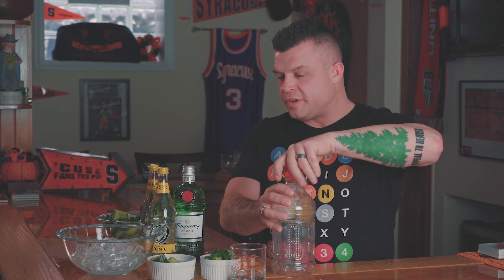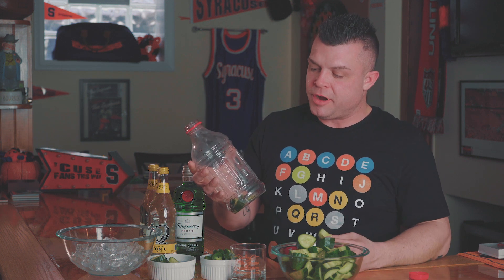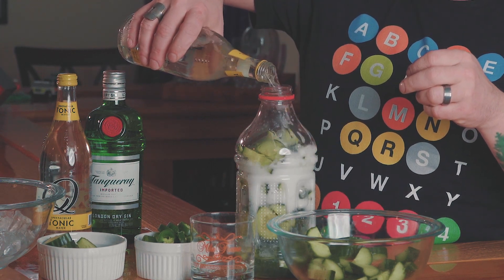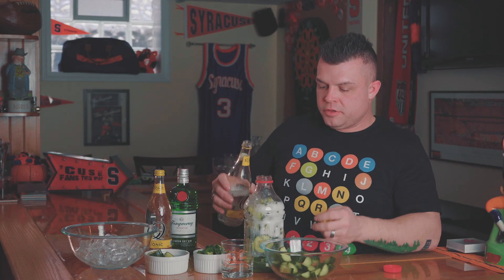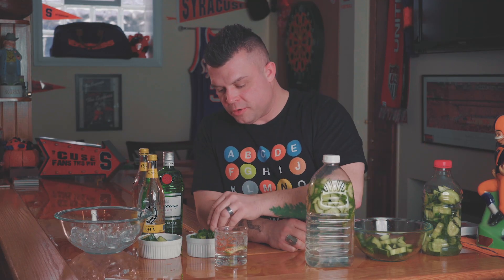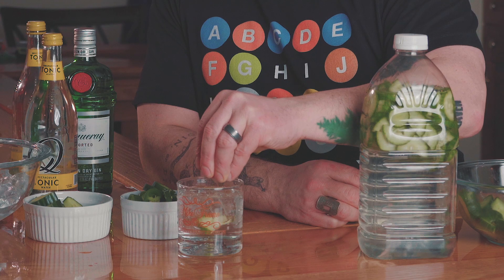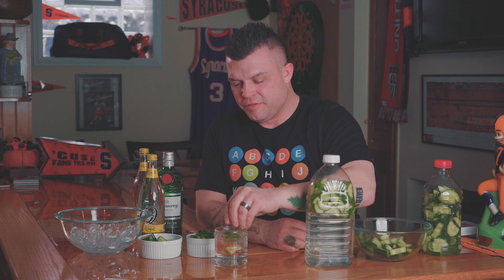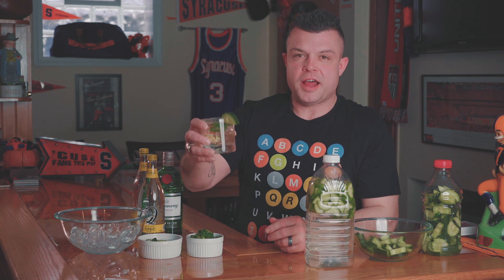Ginny Hendrix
Like the greatest guitarist that ever lived, this cocktail shreds into the atmosphere. We first had something similar at a great rum joint called La Factoria in San Juan, PR, but they used rum and straight cucumber water. We found something similar here when we were concocting this cocktail and you can find other drinks out there on YouTube and by the usual suspects.